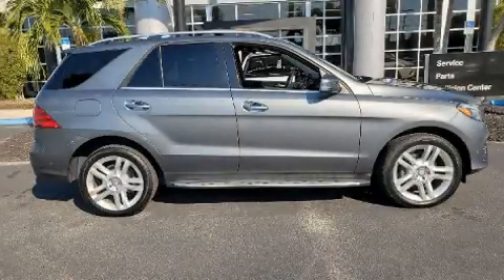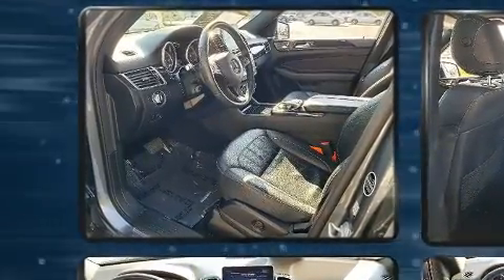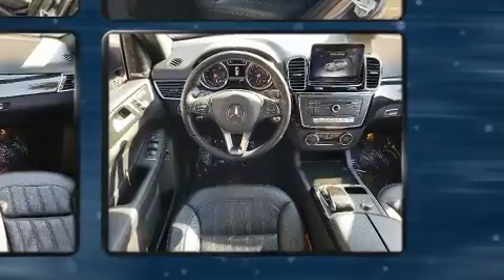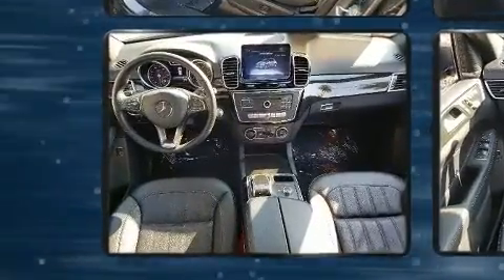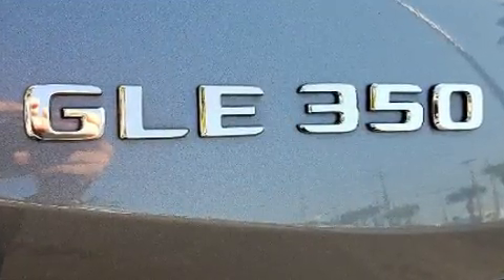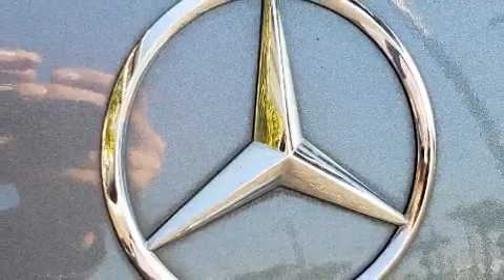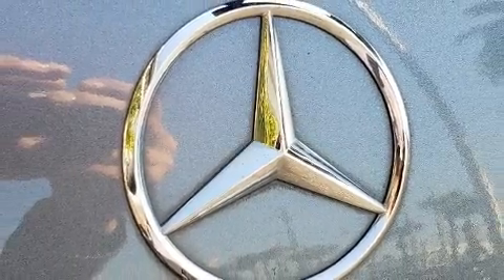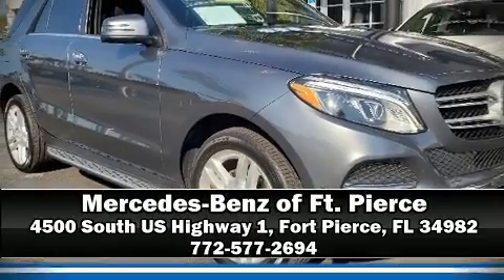2017 Mercedes-Benz GLE 350 in Fort Pierce, FL 34982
4500 South US Highway 1

Experience driving perfection in the 2017 Mercedes-Benz GLE-Class. It features an automatic transmission, rear-wheel drive, and a 3.5 liter 6 cylinder engine. Top features include power front seats, front and rear reading lights, 1-touch window functionality, a tachometer, heated seats, fully automatic headlights, a power rear cargo door, and seat memory. With side curtain airbags supplementing the rest of the safety network, you can be assured that you and your passengers will experience top-tier protection. This vehicle has achieved Certified Pre-Owned status, by passing Mercedes-Benz's comprehensive certification process. Our team is professional, and we offer a no-pressure environment. They'll work with you to find the right vehicle at a price you can afford.